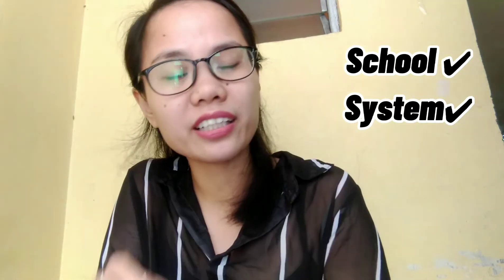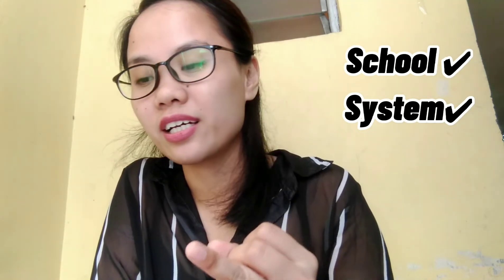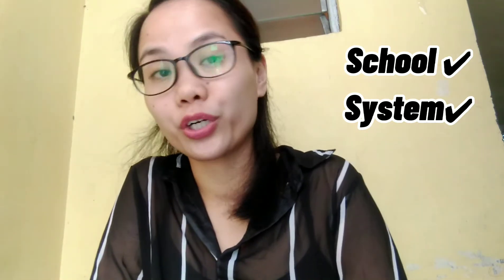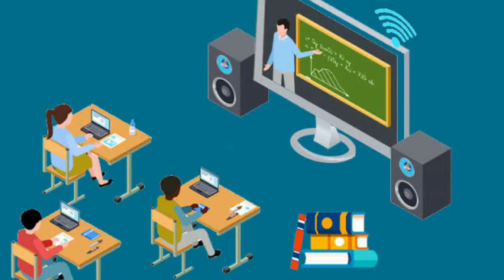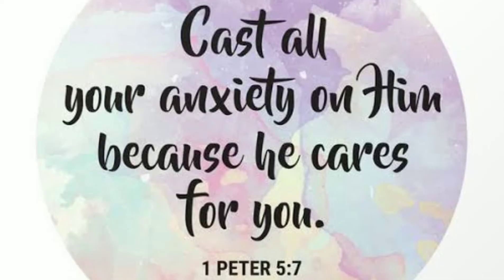TIPS ON HOW TO HAVE A SUCCESSFUL ONLINE LEARNING EXPERIENCE. (Asynchronous Learning) | Teacher HG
Tips for online learning.